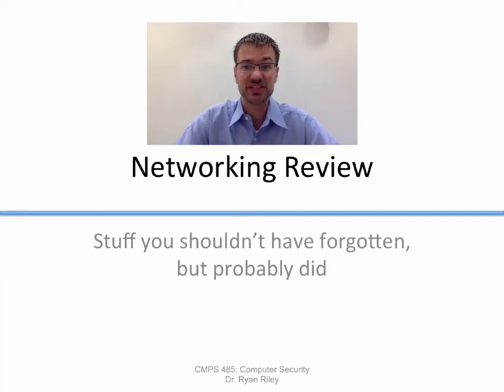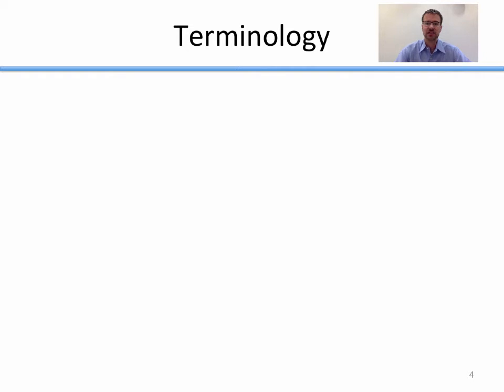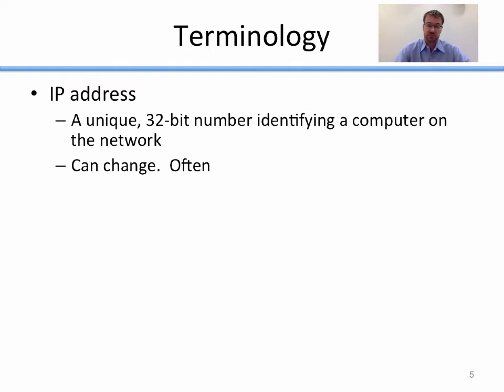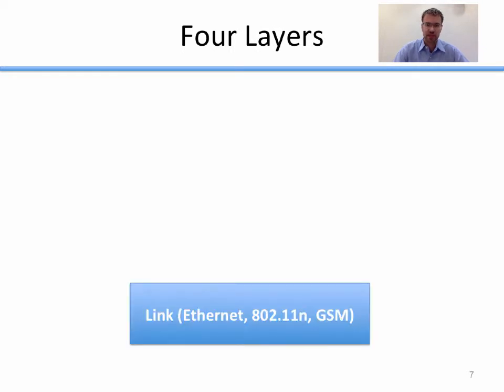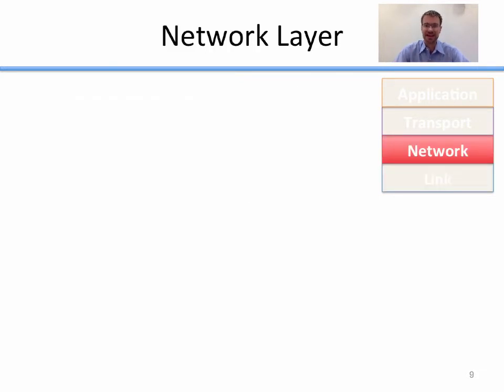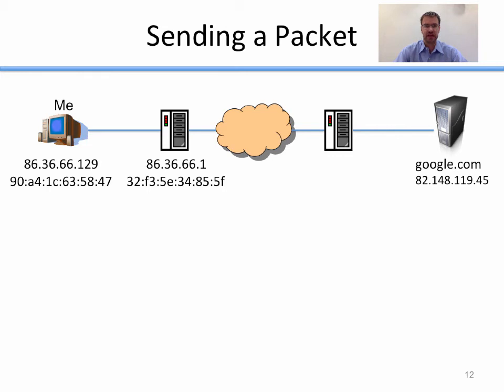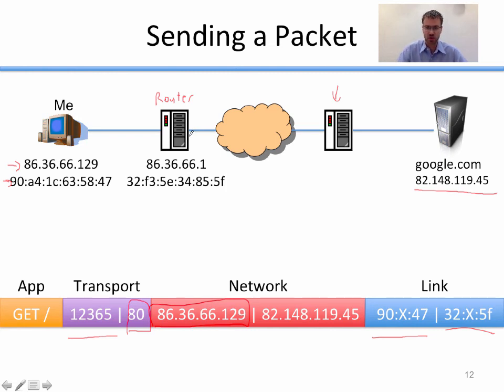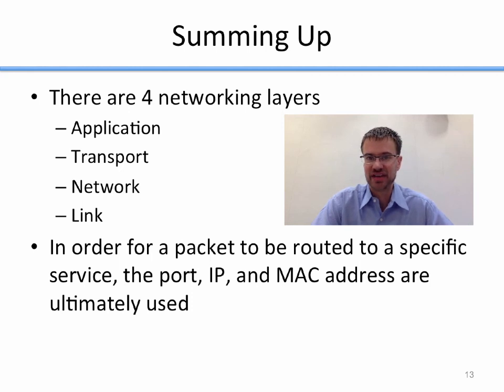CMPS 485: Networking Review